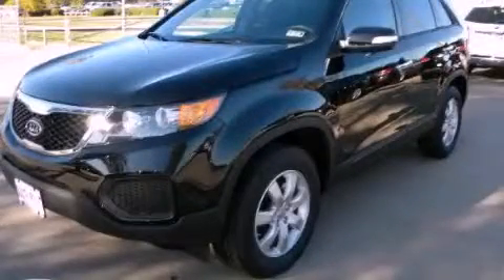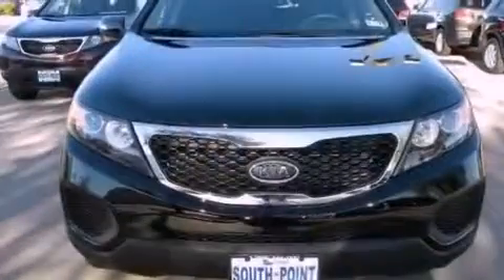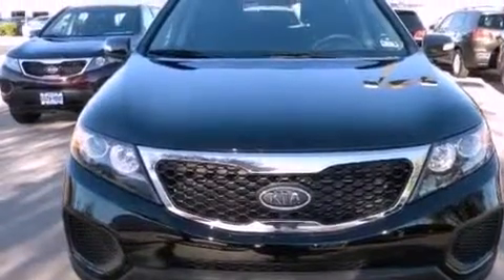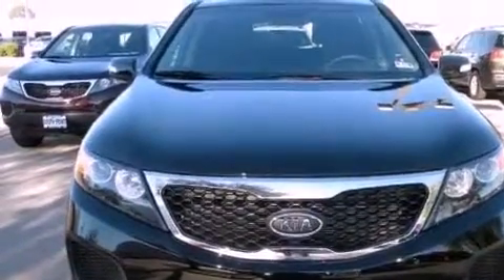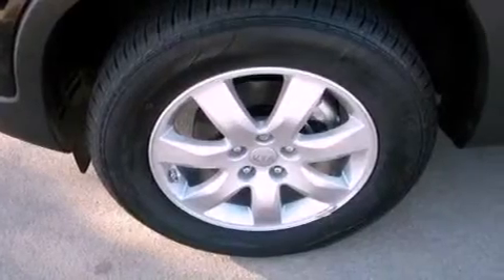2012 Kia Sorento Austin TX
Year : 2012
 Make : Kia
 Model : Sorento
 Engine : 2.4L DOHC MPI dual CVVT 16-valve I4 engine
 Trans . : Automatic
 Exterior : Black

 Interior : Black

 5306 South I H 35

 2012 Kia Sorento Austin TX